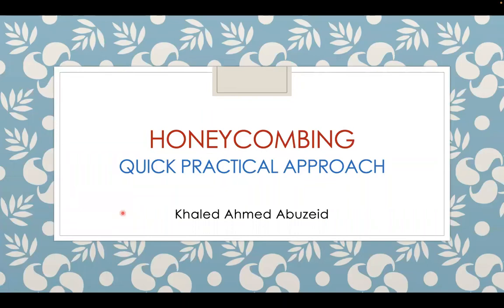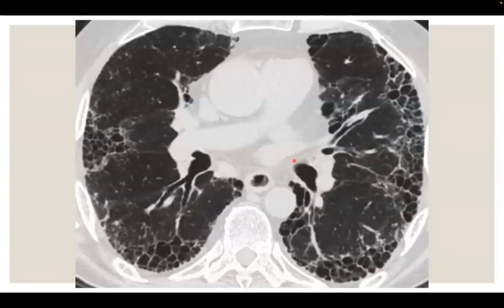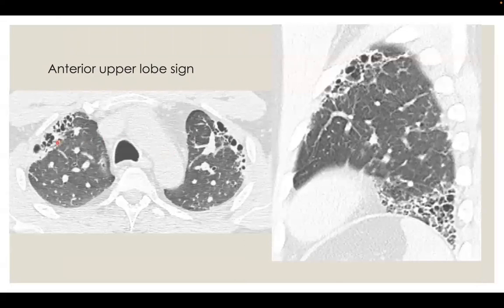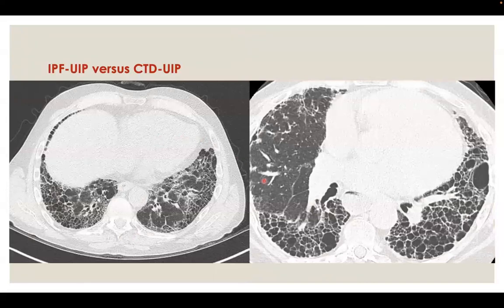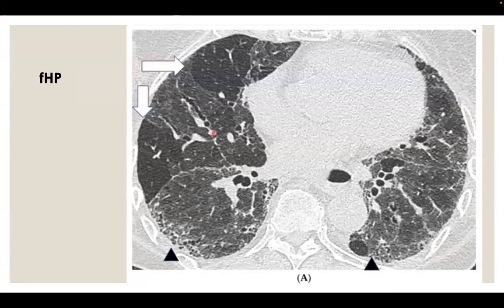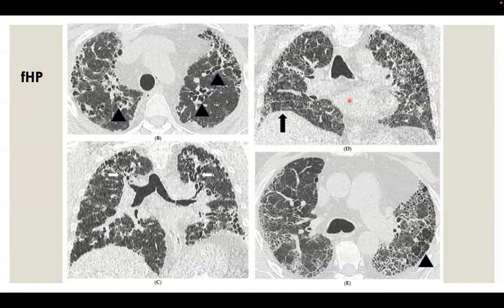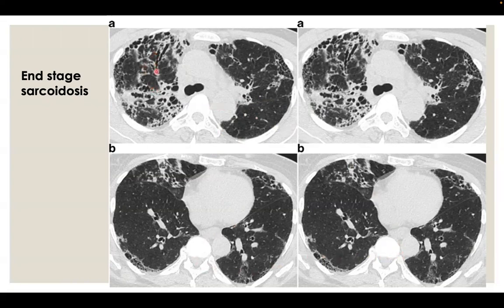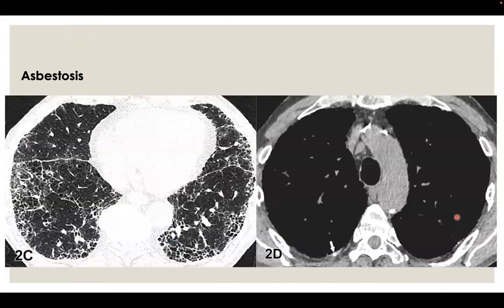Honeycombing quick practical approach